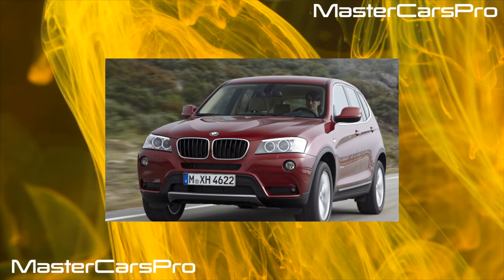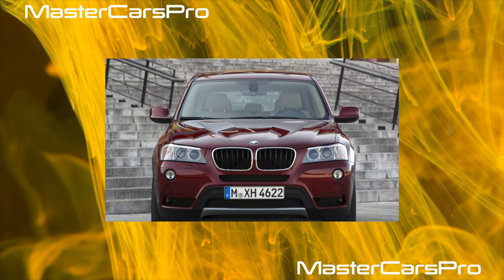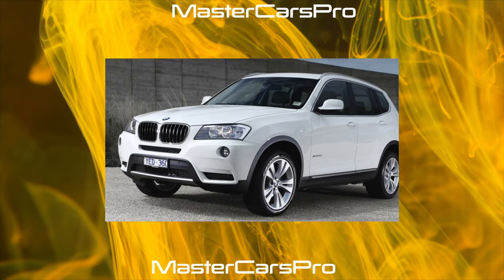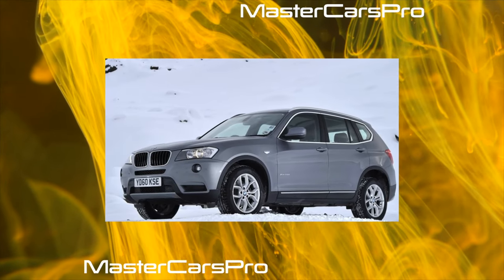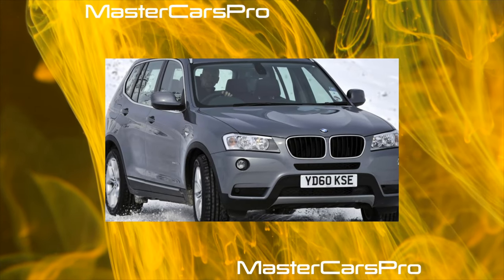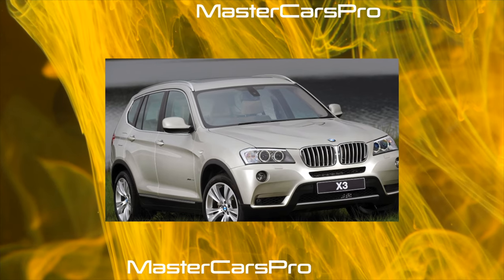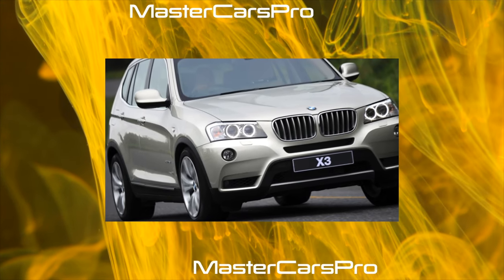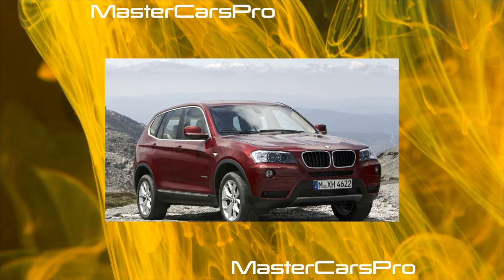What are the cons of owning a BMW X3 II F25?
The most common problems with a used BMW X3 2 F25?